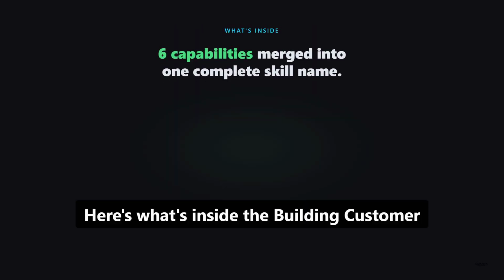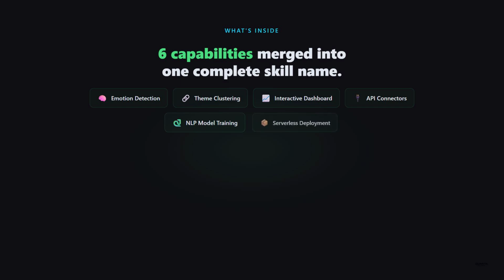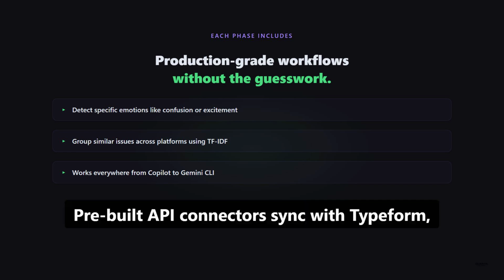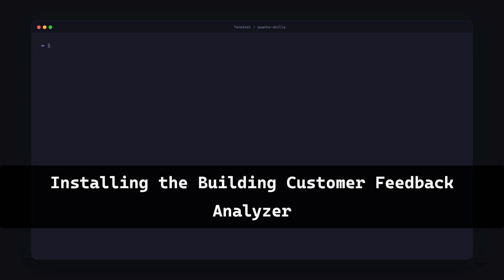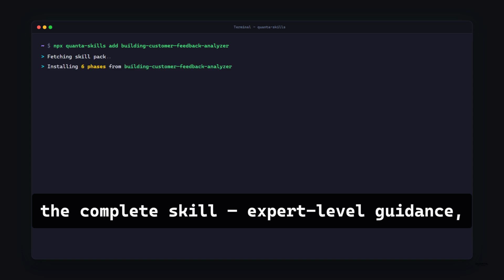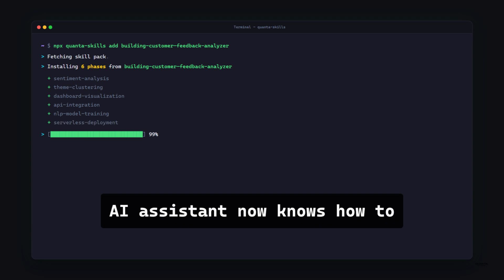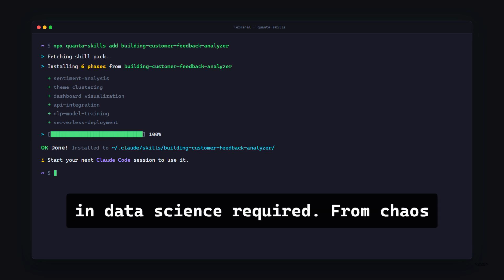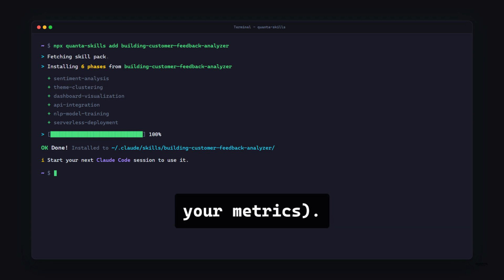Building Customer Feedback Analyzer — AI Skill Overview | SkillForge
Tired of explaining building customer feedback analyzer best practices to your AI agent every single project?

You write the same CLAUDE.md instructions, the same .cursor/rules, the same prompts — over and over. Your AI agent is powerful but it doesn't know building customer feedback analyzer patterns until you teach it. Every. Single. Time.

Install the Building Customer Feedback Analyzer AI skill in one command and your agent instantly gets it:

npx quanta-skills install building-customer-feedback-analyzer

📌 WHAT YOUR AGENT LEARNS:
• Analyze customer reviews to identify recurring product issues
• Extract sentiment from support tickets to prioritize urgent concerns
• Generate summary reports highlighting top customer suggestions
• Classify feedback into predefined categories for team alignment

🔧 HOW TO INSTALL:
1. Open your terminal
2. Run: npx quanta-skills install building-customer-feedback-analyzer
3. Done — your agent reads it automatically on every conversation